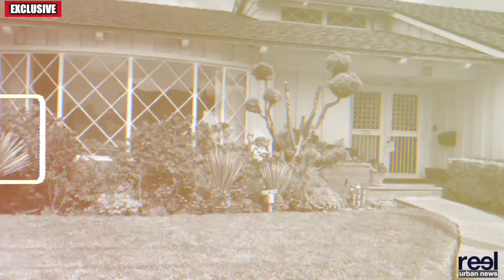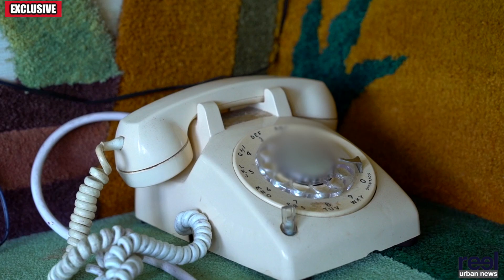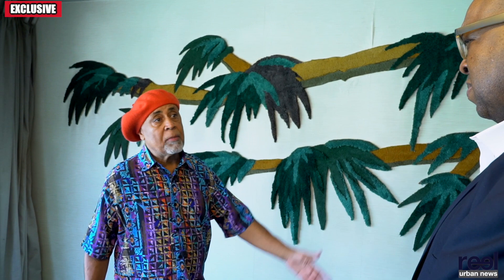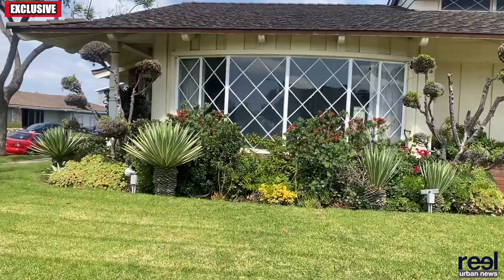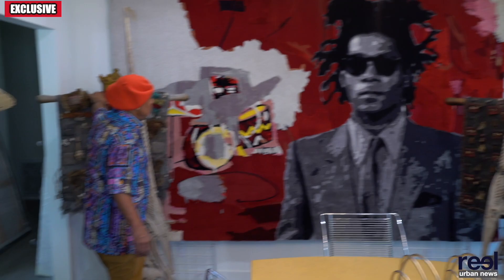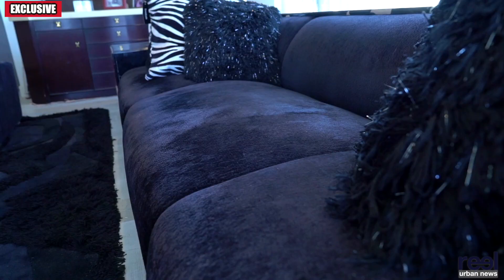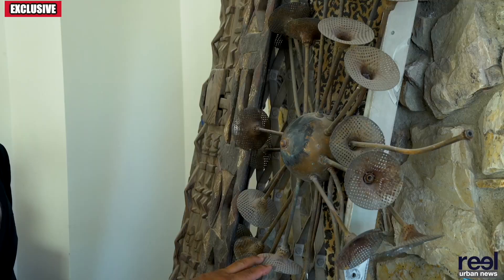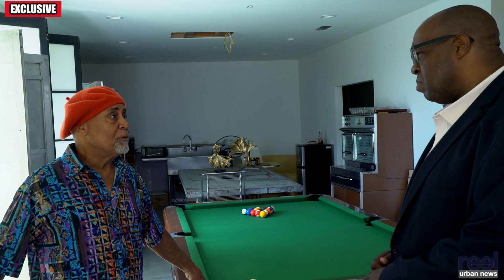Visual Artist Keith Collins and Real Estate Broker Teresa Mack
Teresa Mack, a real estate broker and manager in Los Angeles, often brings potential buyers to View Park, an enclave that boasts homes built in the 1950s. “It’s one of the most desired styles of homes on the market," explains Mack. "Those buyers who purchase a home like this want the authenticity preserved.”

But one multi-million dollar dream home represented by Mack elicits a gasp from clients as they enter the master suite. On its walls is a three-dimensional tapestry of bonsai trees that extends to the floor. The masterpiece was created by renowned artist Keith Collins over 40 years ago. Collins grew up in and still resides in View Park.

“It’s a tapestry," Collins explains in an exclusive interview with Reel Urban News. "The concept is free-form and it allows the wall to become a part of the piece. It's all handmade from pieces of carpet. A mosaic or a puzzle.”

Mack is well-versed in the real estate of View Park. “There is no other home, and I’ve sold hundreds of homes in this neighborhood, that I’ve seen that have this kind of installation in it. Everybody comes in and the first thing they remark on is Collins' work. And I always try to remind them, 'I'm selling the house, not the art.'

“Collins' work is unique, authentic to the time period and it's reflective of an artist who is from this area.”

Keith Collins' work has earned worldwide acclaim. The visual artist specializes in large-scale fine art tapestries, oil paintings, and industrial assemblage sculptures, art that takes disparate elements that become works of art in Collins' hands.

Collins' art and tapestry installations can be found in more than 75 homes in Southern California as well as galleries and private collections around the world. “I have artwork in museums in Japan, Bern, Switzerland, various parts of Europe, South America as well as Canada.”

Corporate America also clamors for Collins' work. “I do a lot of commercial work as well," says Collins. "I paint also; I do oil paintings. The creative process and the creative field are wide open. I like texture. Everything I have has some degree of texture.”

Because of the uniqueness and exclusivity of Collins' artwork, the majority of his clients learn of the visual artist by word of mouth. But in the 1970s, early in his career, Collins' goal was to capture the attention of three potential buyers. “I wanted Michael Jackson, Magic Johnson and Michael Jordan as clients," Collins reveals. "I got two out of three.

“I spent a lot of personal time with Michael Jackson in the '80s and he commissioned probably 13 to 14 pieces. It got to the point where he said, 'Whatever you do, I’ll buy it.' I did some work for Magic too.”

While showing the View Park home, Ms. Mack recalled how she introduced a potential buyer to Collins and they were able to gain perspective of the art installation contained within the home. “I was lucky enough to find Keith and ask him to consult with the potential buyers on how they might preserve the artwork while still being able to update the house to current standards.

"Anybody who spends several million dollars on a home is going to want some of the newest things on their floor and walls. But at the same time, there is a balance that allows you to preserve the art history, authenticity and value of what was put here by the family that preceded them.”

Collins continued to assist Mack by providing clients with additional details about the tapestry's background.

“We had an opportunity for him to talk to other potential buyers," says Mack, "and it was wonderful because he was really able to convey to them the essence, the value, and really the uniqueness of both the house, the neighborhood, and the art installation within the house.”

"I get emotional about my work and about this home," adds Collins. "As I reflect back, I was standing in this very room speaking to the original homeowners about the concept. It’s a very emotional time for me. But I enjoy emotions. I bring it and it’s good.”